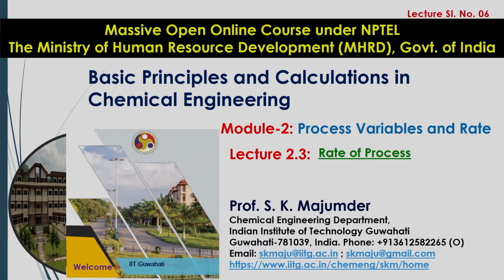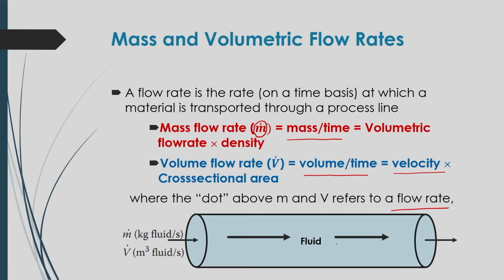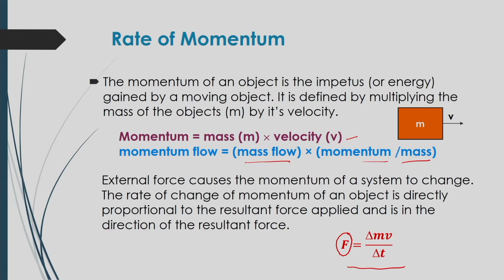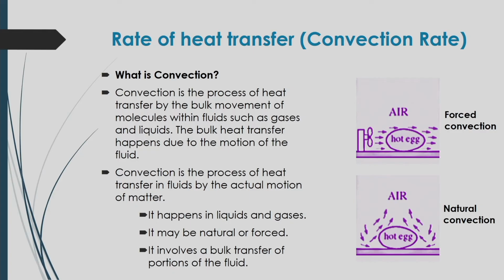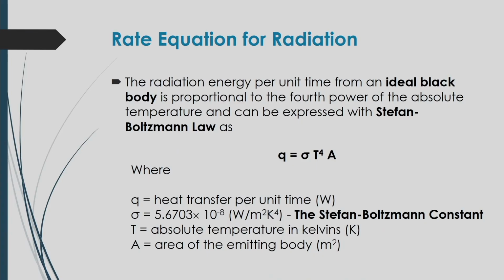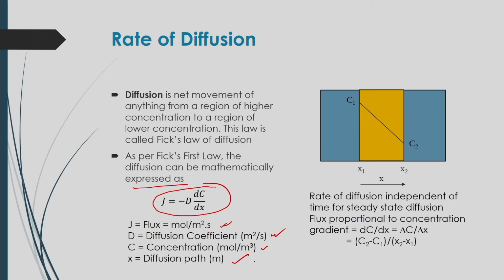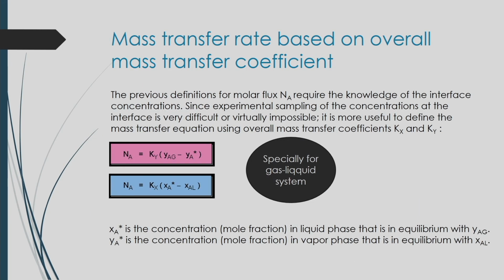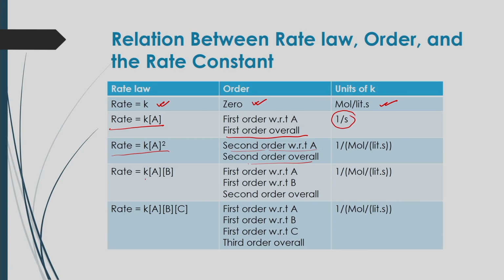Lec 6: Rate of Process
Rate of Process, Rate of mass transfer, Rate of reaction, flowrate

1. The translated content of this course is available in regional languages.

2. Regional language subtitles available for this course
To watch the subtitles in regional language:
1. Click on the lecture under Course Details.
2. Play the video.
3. Now click on the Settings icon and a list of features will display
4. From that select the option Subtitles/CC.
5. Now select the Language from the available languages to read the subtitle in the regional language.